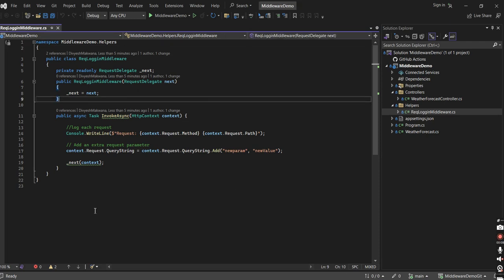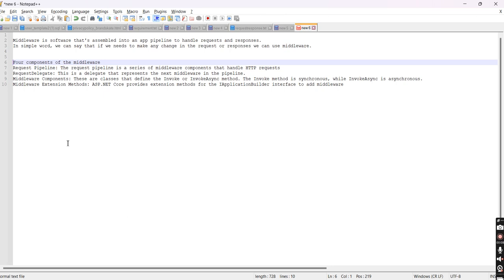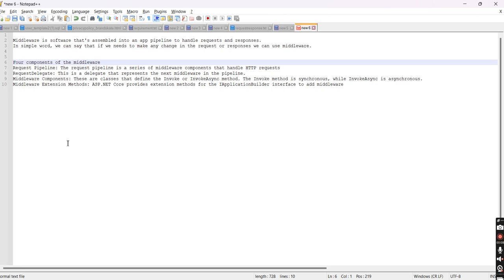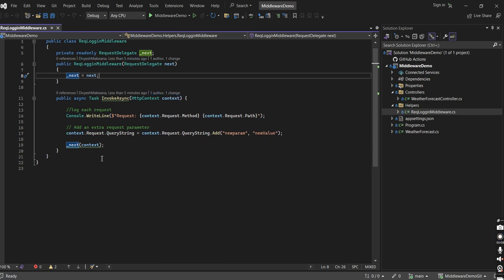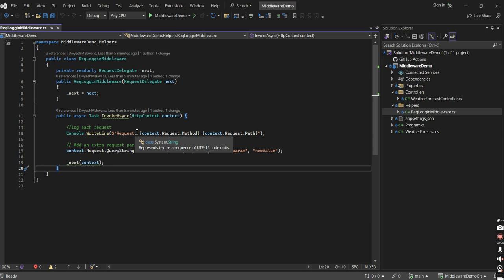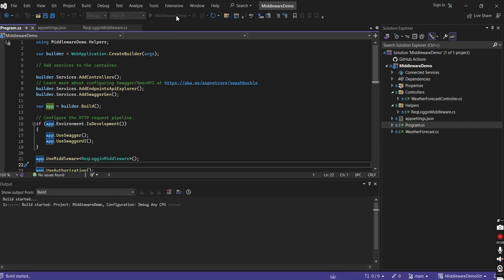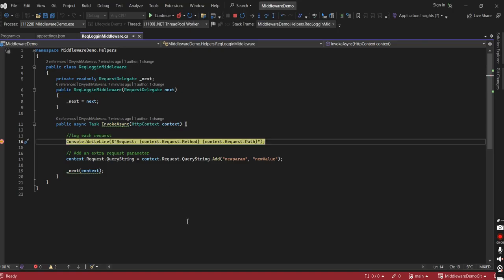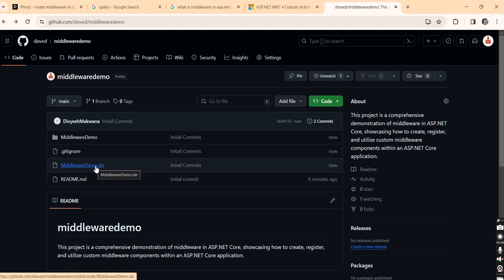Get Started with Middleware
Welcome to our latest tutorial on mastering middleware in ASP.NET Core! In this video, we dive deep into the world of middleware, explaining what it is, why it's crucial for your ASP.NET Core applications, and how to create your own custom middleware.

What You'll Learn:

Introduction to Middleware: Understand the concept of middleware and its role in the ASP.NET Core request processing pipeline.
Why Middleware Matters: Discover the benefits of using middleware for tasks like error handling, request logging, and more.
Creating Custom Middleware: Follow along as we walk you through the process of creating a custom middleware component from scratch.
Sample File Demonstration: Get hands-on experience with a sample file that demonstrates how to add an extra request parameter using middleware.
Why This Video is Essential:

Middleware is a powerful feature in ASP.NET Core that allows developers to handle requests and responses, add custom functionality, and manage the flow of HTTP requests through the application. By the end of this video, you'll have a solid understanding of middleware and how to leverage it in your projects.

Who This Video Is For:

ASP.NET Core developers looking to enhance their skills.
Developers interested in understanding the request processing pipeline in ASP.NET Core.
Anyone looking to add custom functionality to their ASP.NET Core applications.